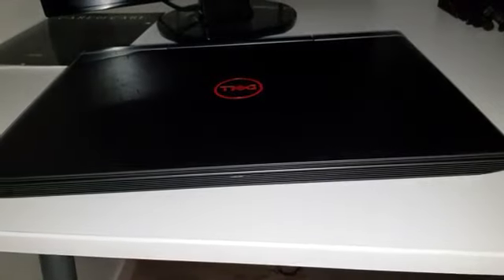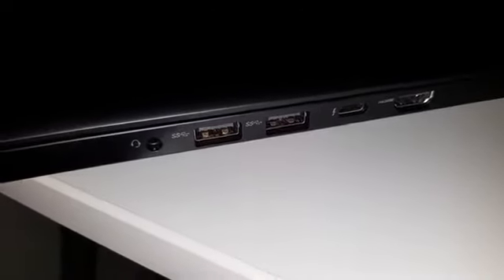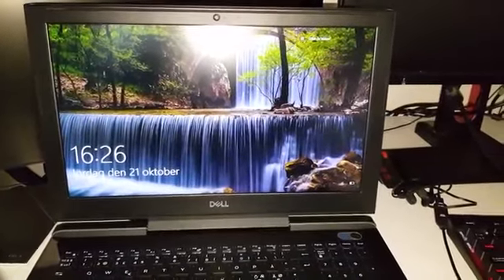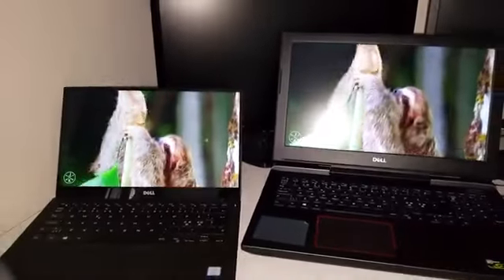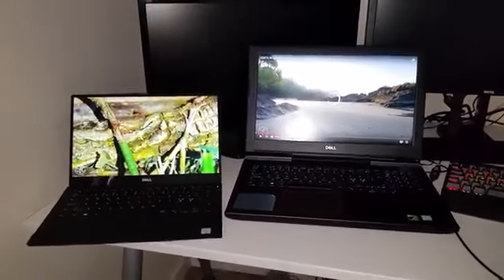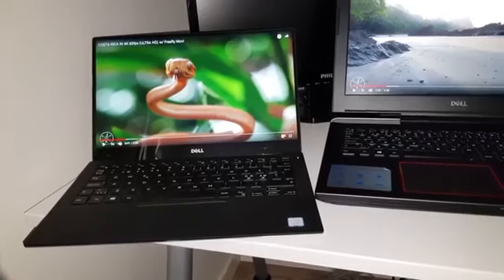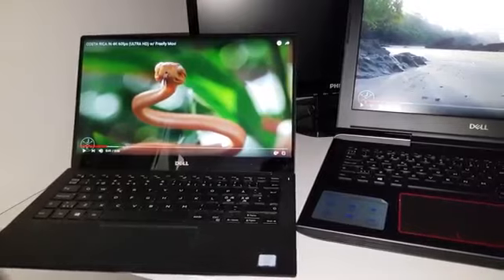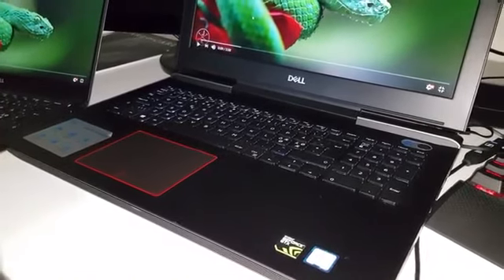Dell Inspiron 7577 UHD Review Pavel official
Dell Inspiron 7577 UHD Review